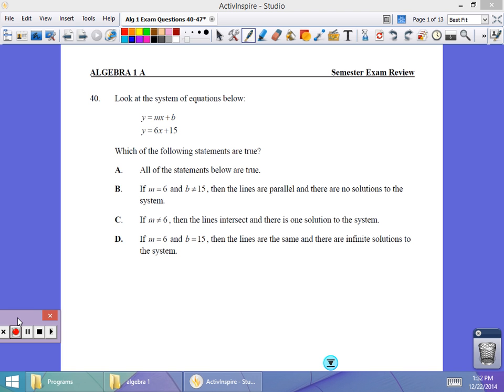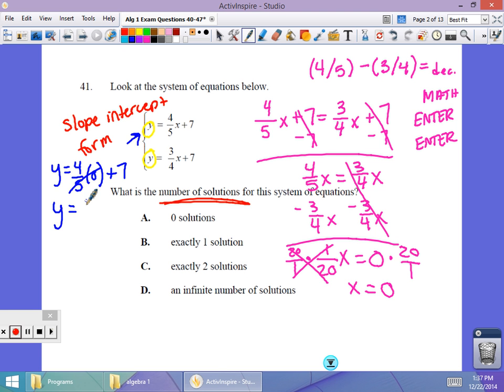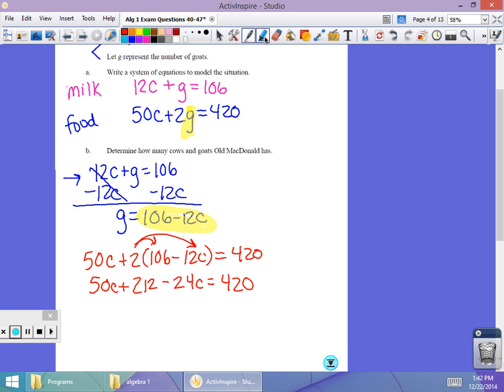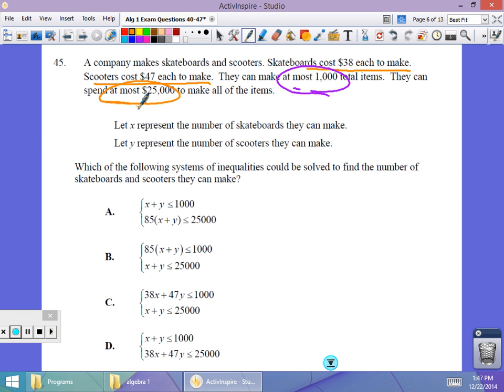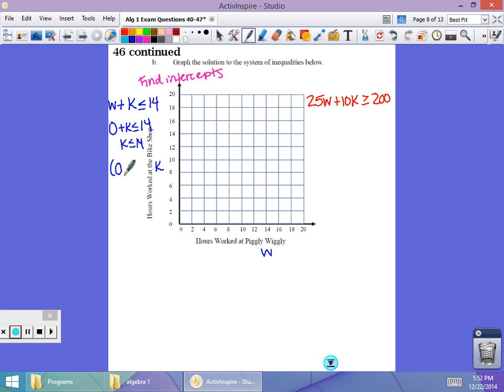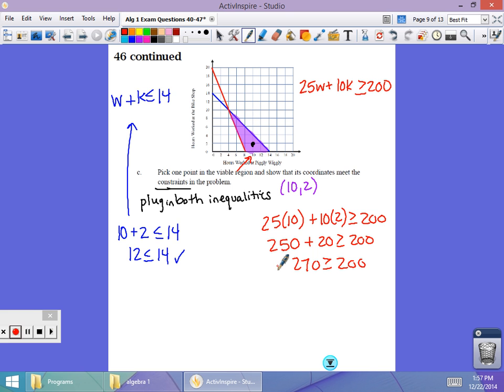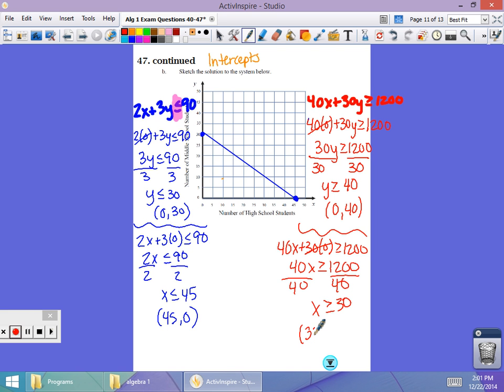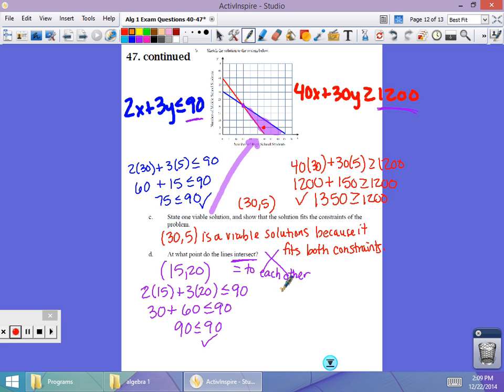MCPS - ALGEBRA 1 - Semester A Exam Review pgs 33-39